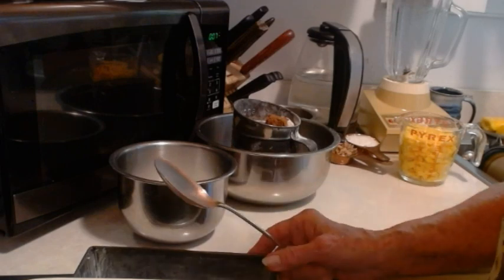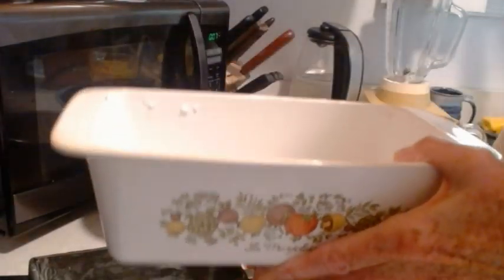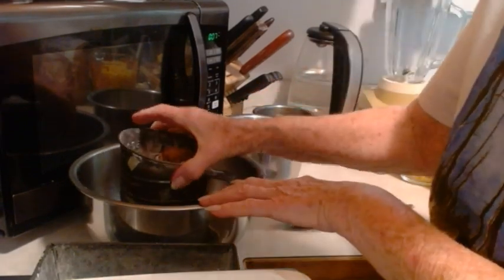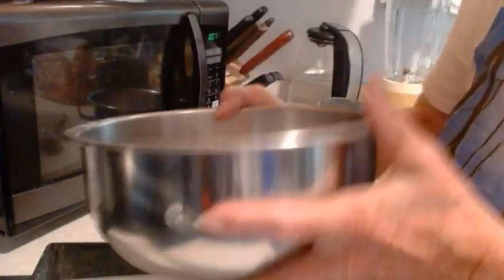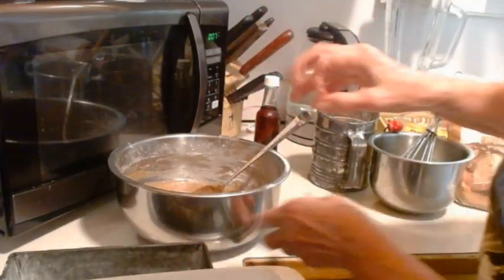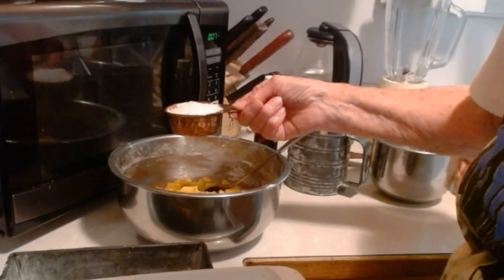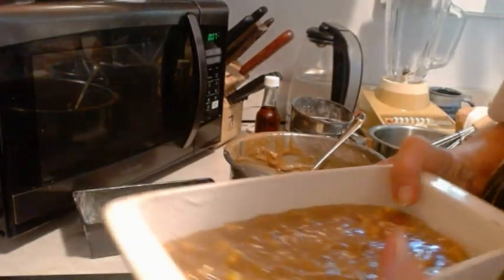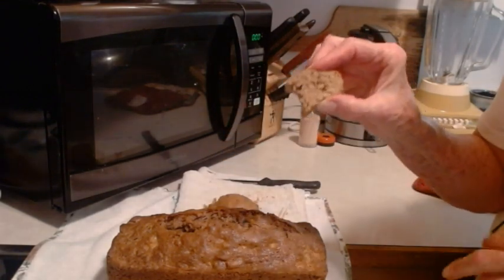Mango Bread: A Sweet and Tropical Treat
This recipe makes a moist and flavorful mango bread that is sure to please. For the full recipe, see my article